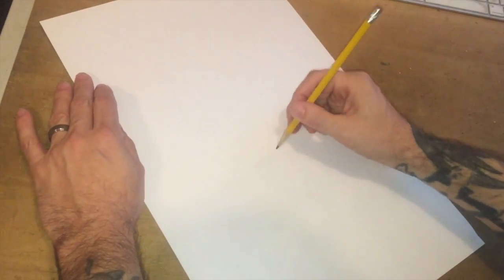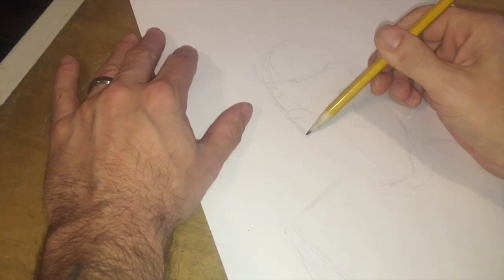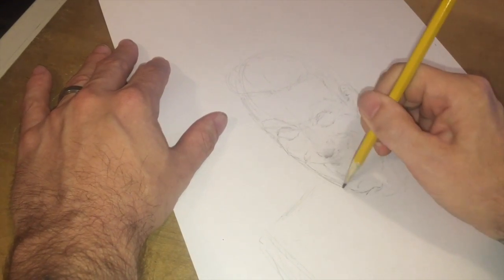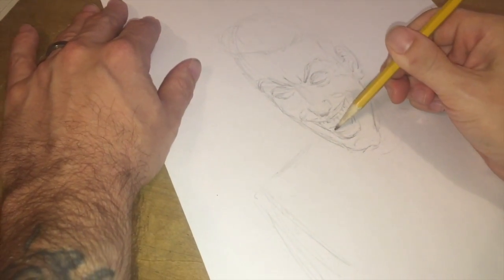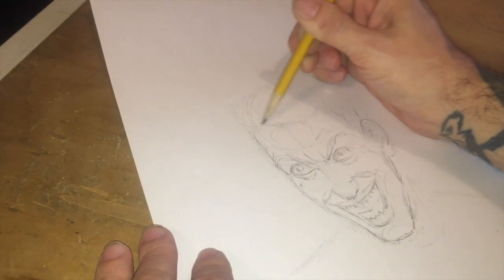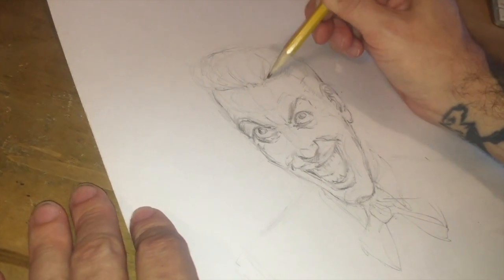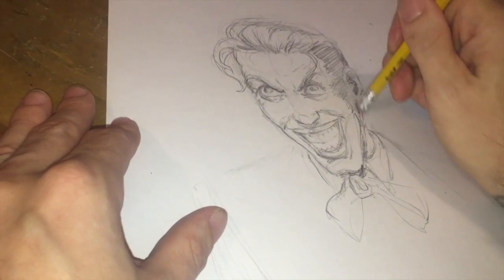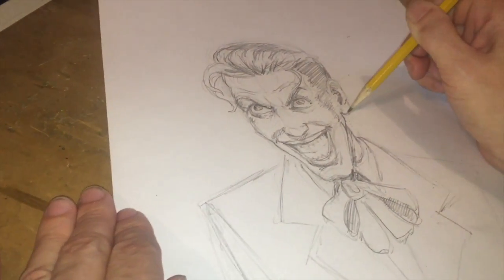How to draw Joker (from The Killing Joke comic book)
How to draw Joker (from the comic book Batman: The Killing Joke)